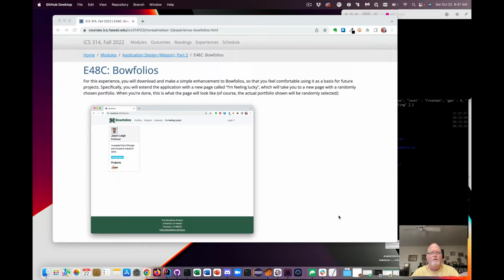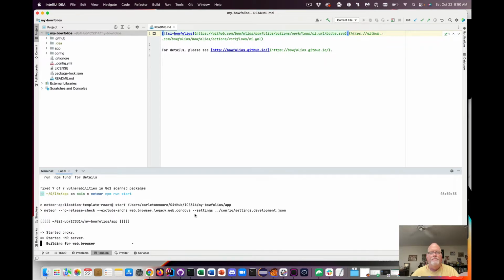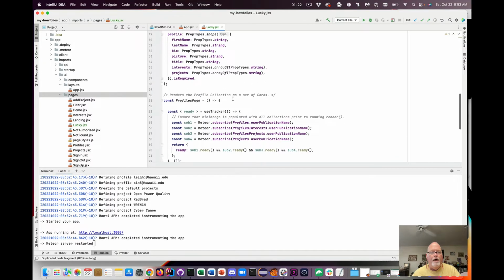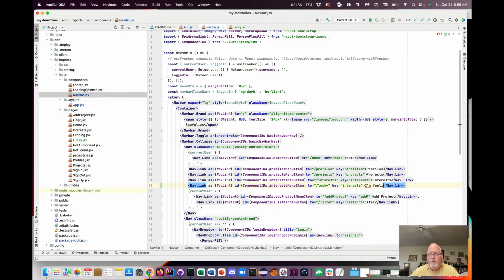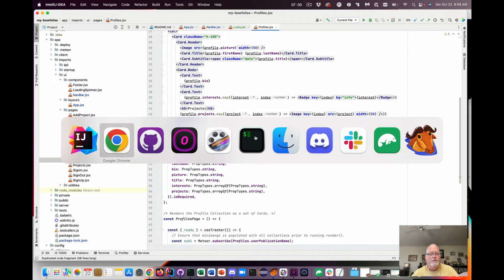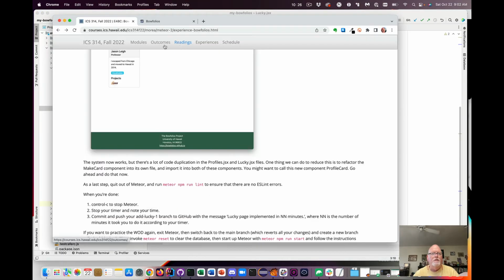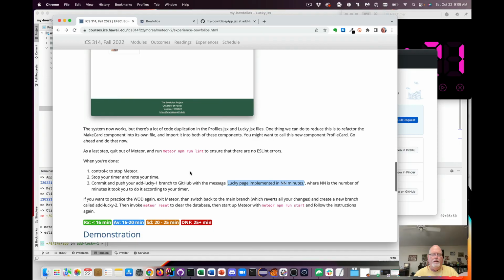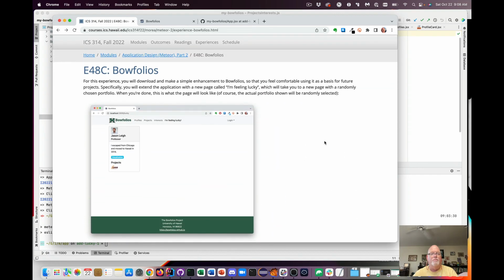E48C: Bowfolios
Walkthrough of experience 48C.